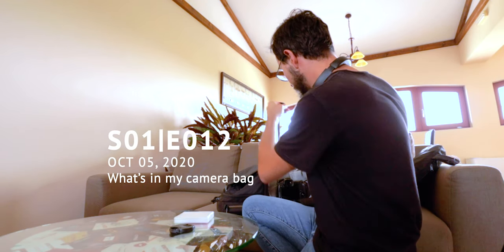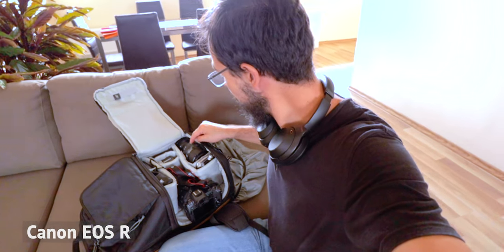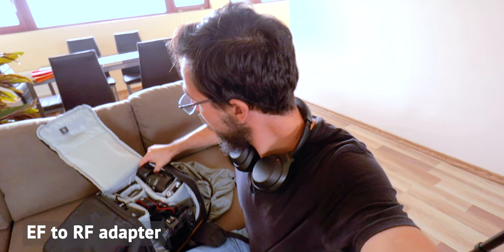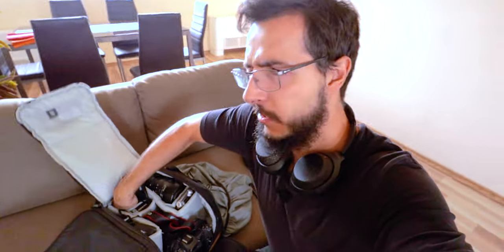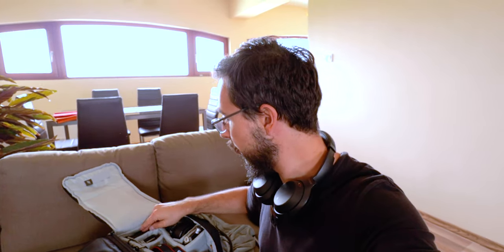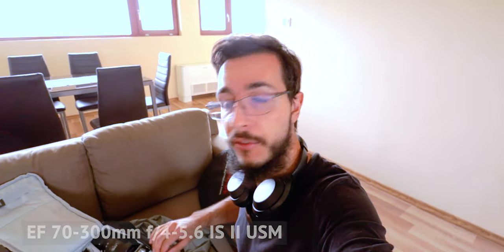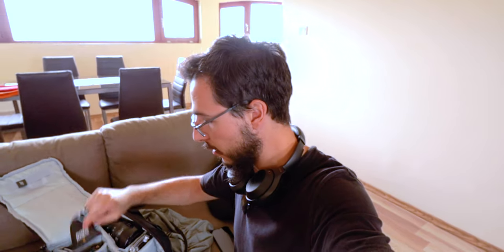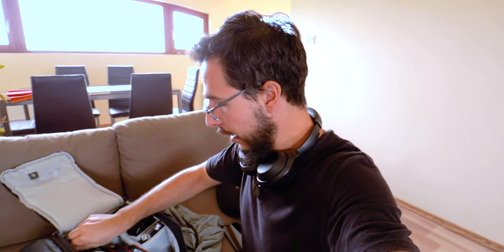What's In My Camera Bag | S01E012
I usually bring all this with me in case I decide to take a picture or make a video.